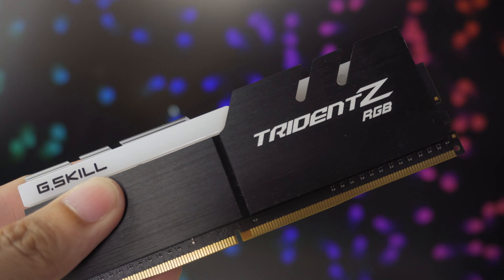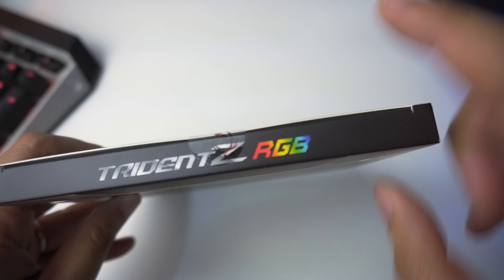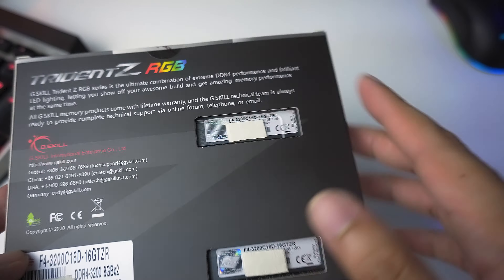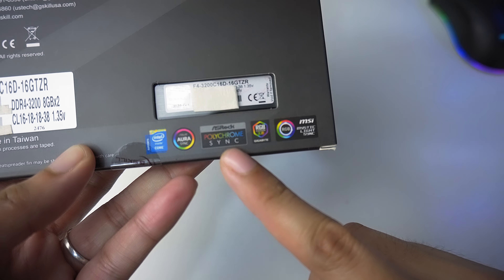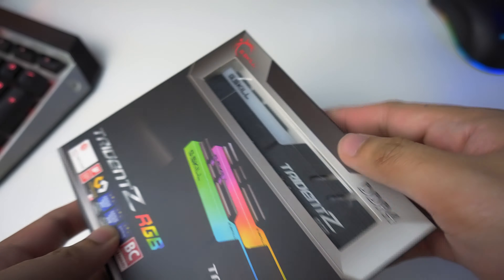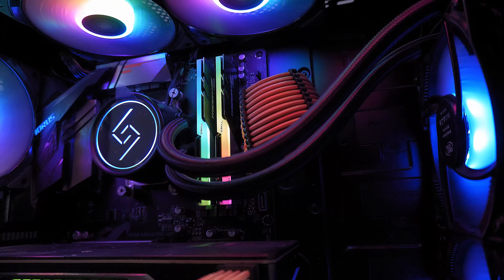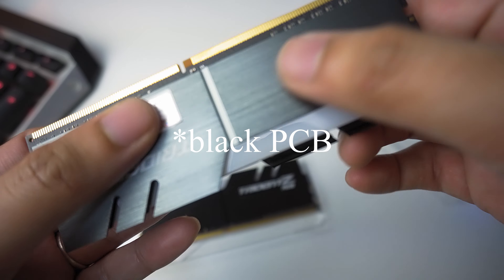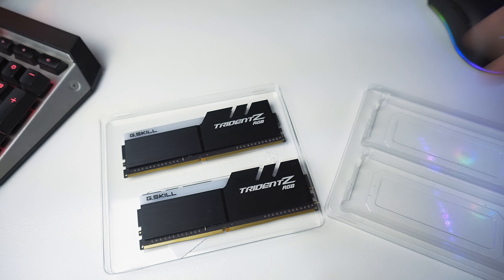G.SKILL Aftersales Service feedback, Trident Z RGB Unboxing | Computer Vlog #2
At last! Finally got my Gskill Trident Z RGB replacement kit. Shoutout to Gskill's RMA Team for the good work.

Will it work in conjunction with the Trident Z NEO? Let's find out!

Compatibility test: Trident Z RGB + Trident Z NEO

G.SKILL Aftersales Service feedback and Trident Z RGB Unboxing | Computer Vlog #2